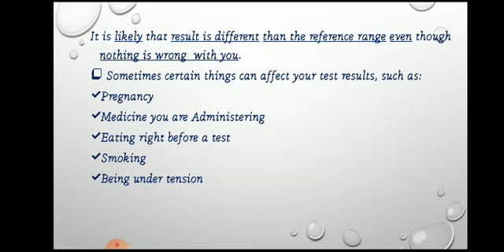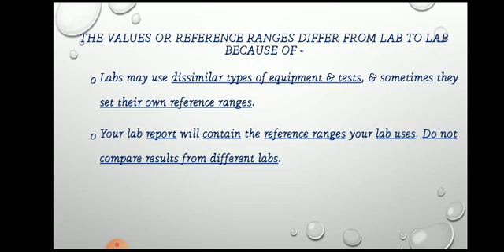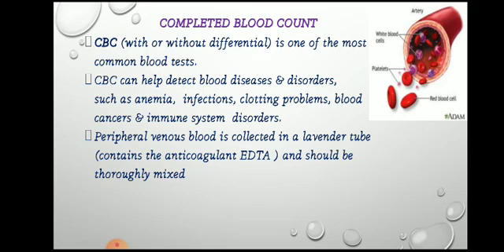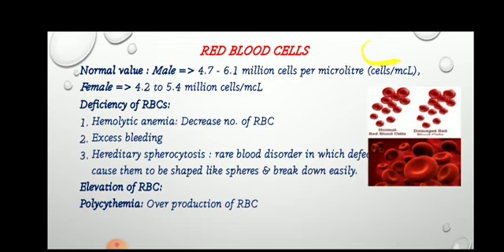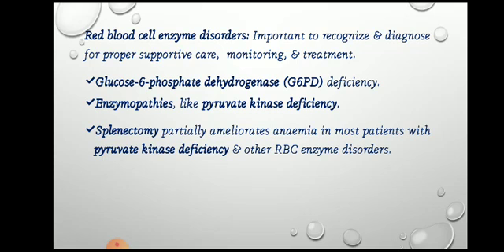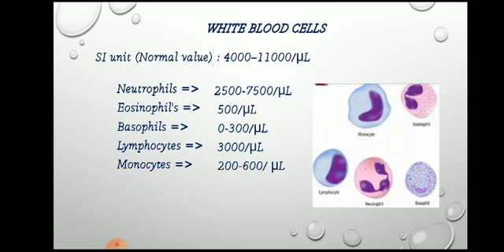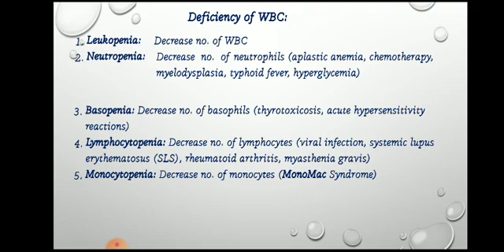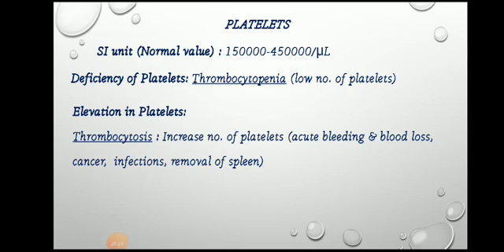Interpretation of Clinical Laboratory Tests 2